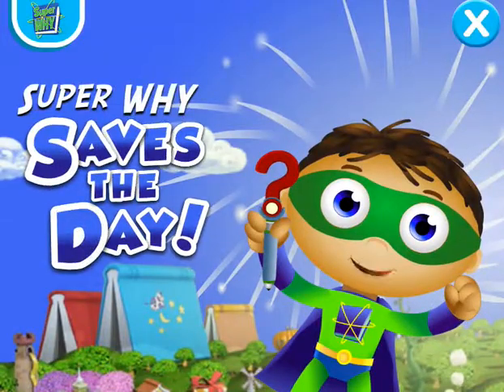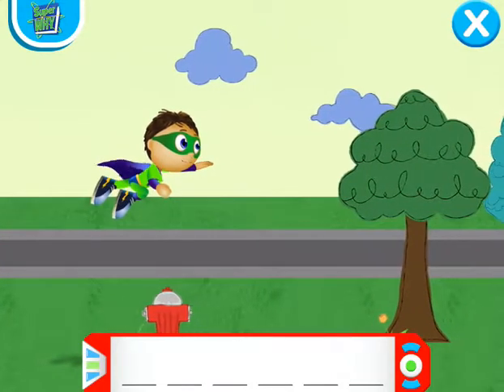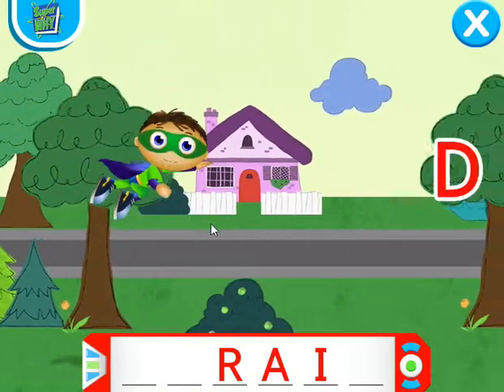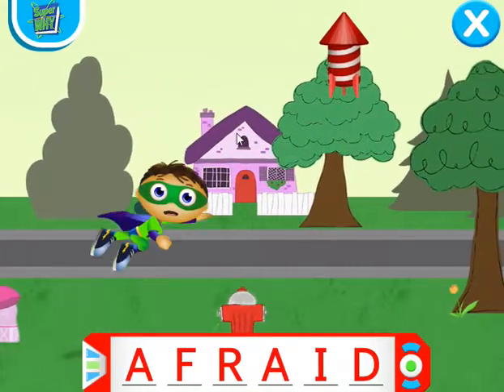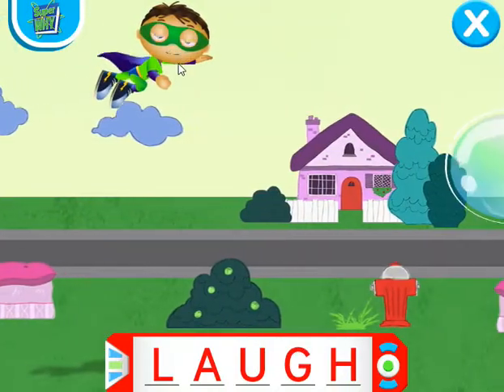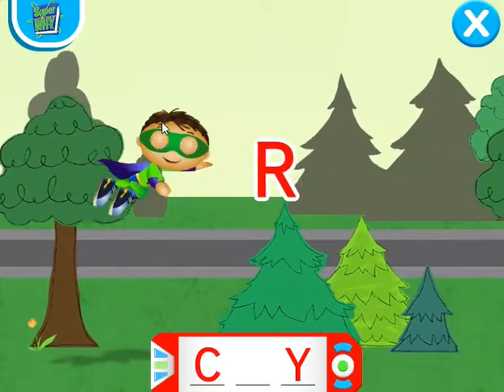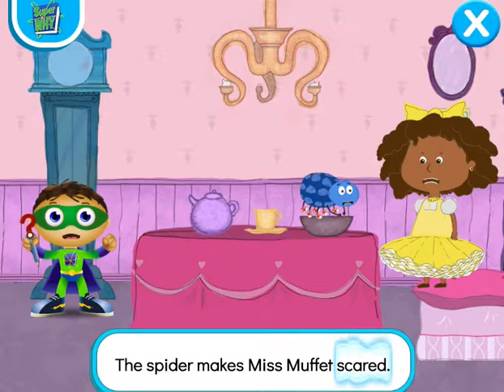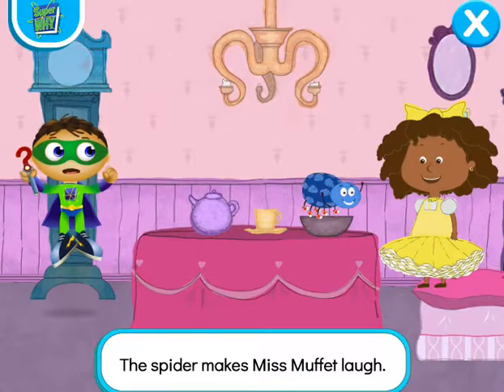SUPERWHY The Hero - Alphabet Educational Game - SuperWhy save the Miss Muffet Day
Besides the reviews of educational apps for kids,  i will review surprise eggs and toys for kids.